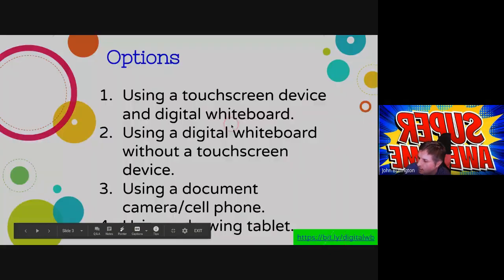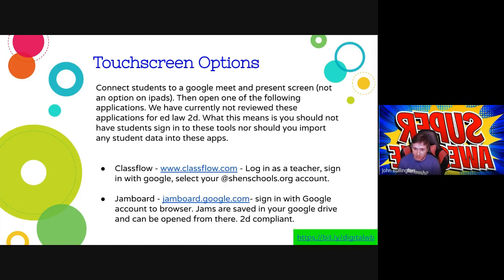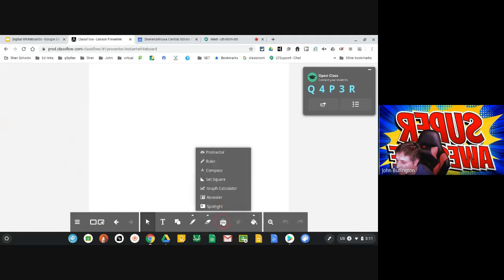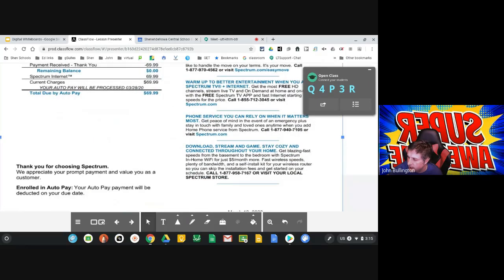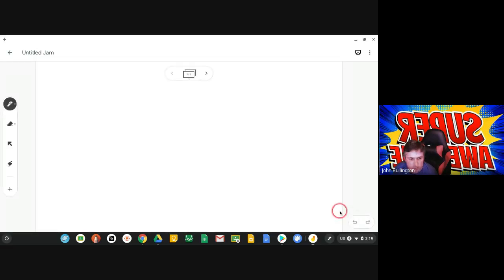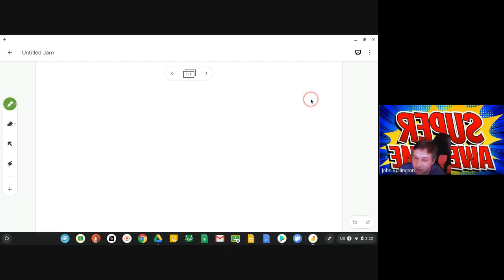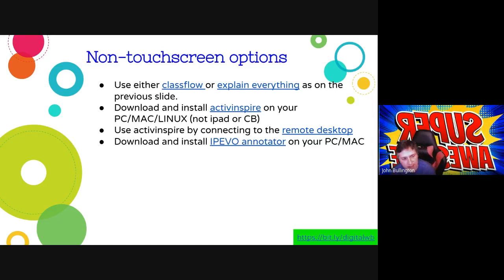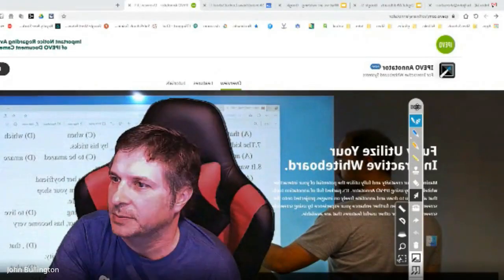Digital Whiteboards Google Meet on 2020 04 29 at 12 02 GMT 7